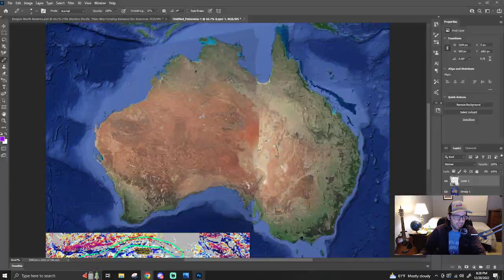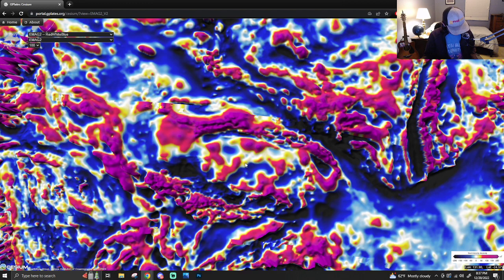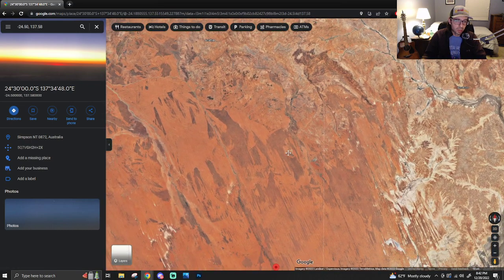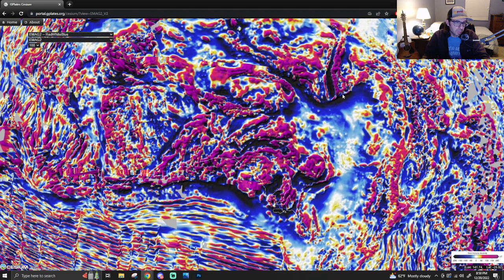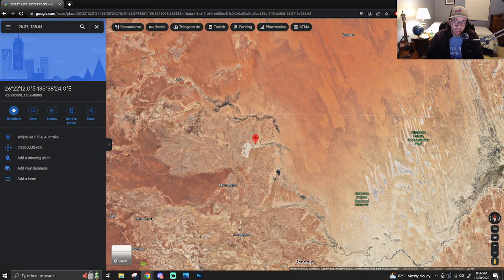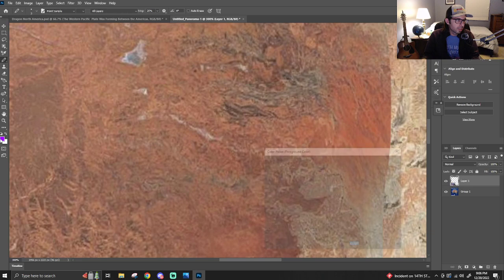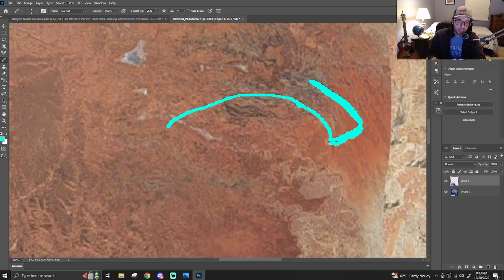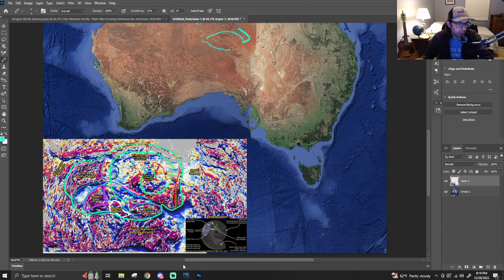Underground Science #140 - Through the Siphuncle